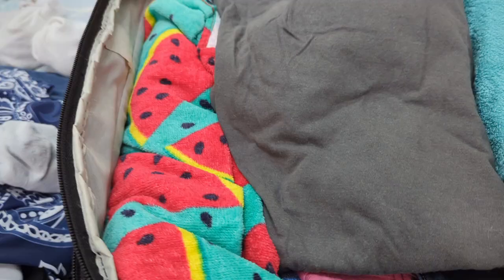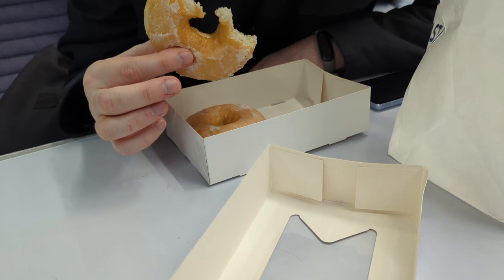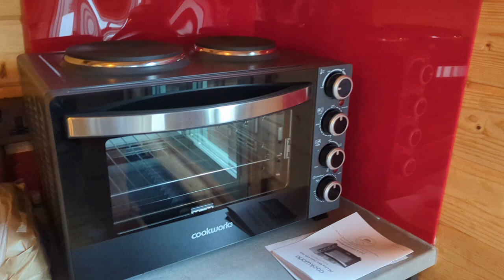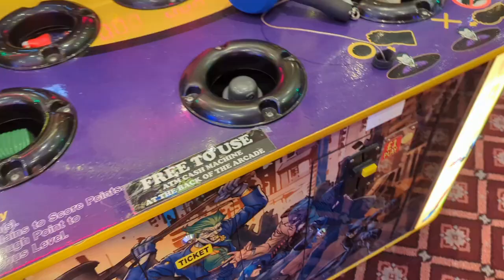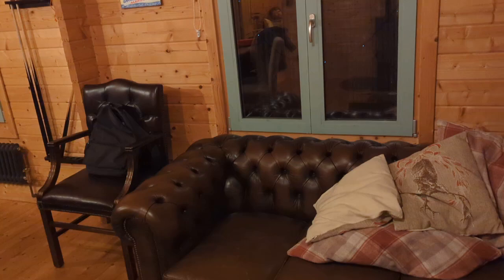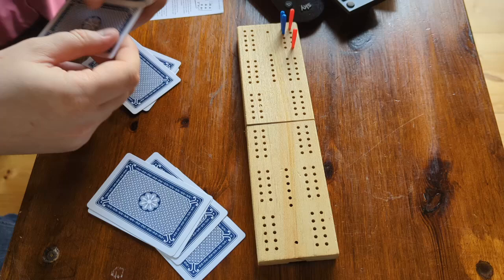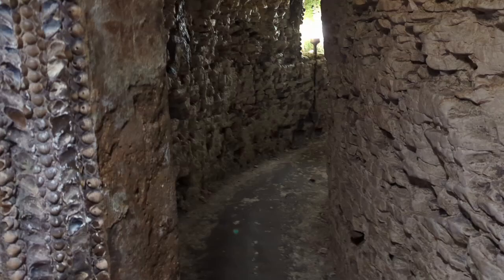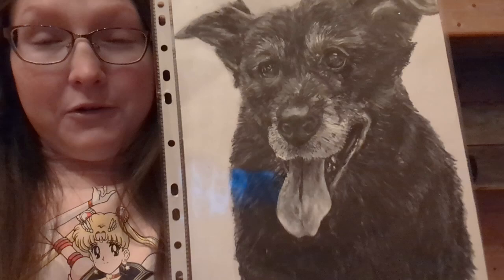Few Days In Margate Vlog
Had a few great days stay a Air BNB called Cuban Cwtch, It was also Lovely  meeting Teuta, the owners of the Cabin Rescue dog. We had such a good time staying in Margate, going for walks and hitting the Arcades and going to the Shell Grotto ☺️🐕🐚⛱️

Check out details of the cabin below